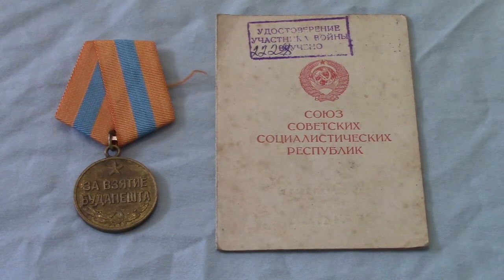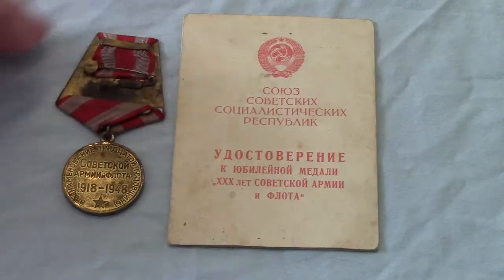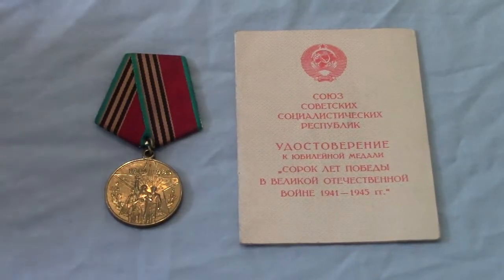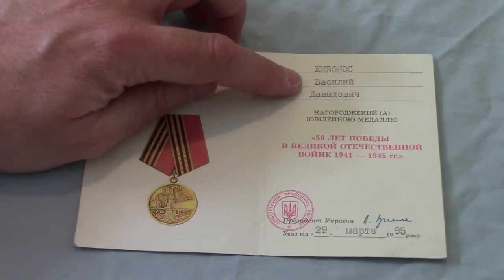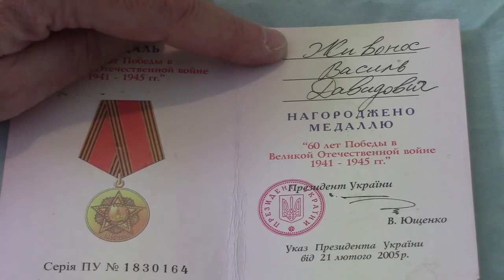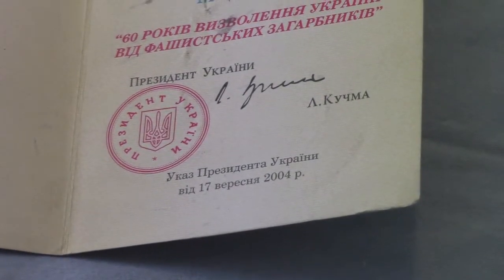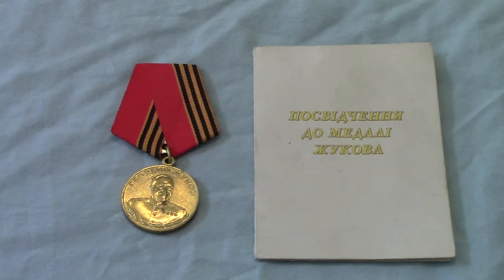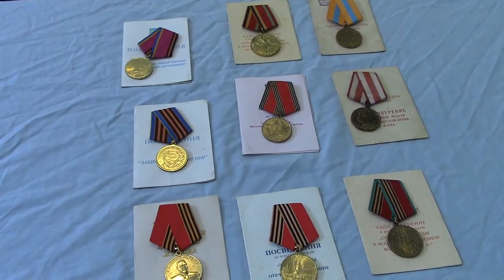Medal for the Capture of Budapest and 8 more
Video of a collection of 9 medals with documents awarded to the same person (Vasili Davidovich Zhivonos). I originally was looking for the "Medal for the Capture of Budapest," but found a seller who was offering 8 others along with it.

**Correction: In the video, I indicated the date of issue for the 50th Anniversary Medal as the 29th of May, it's actually the 29th of March, 1995. Oops...Just goes to show that no one is perfect, lol**

Anyhow, it was a spectacular buy and a great addition to my collection, or for anyone else collecting World War 2 militaria. As mentioned in the video, I appreciate any help with the Ukrainian translations as can be offered.